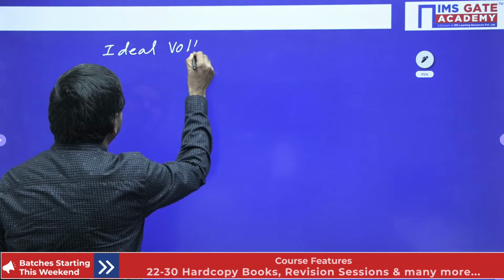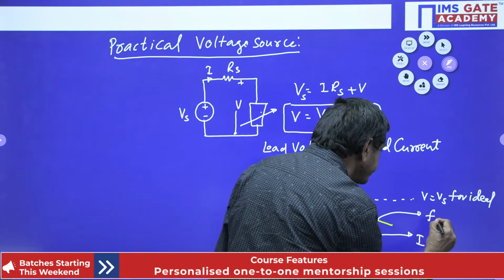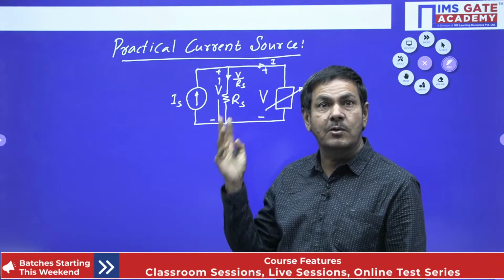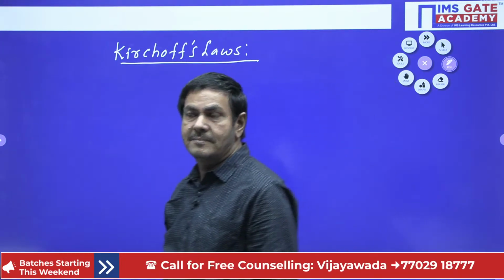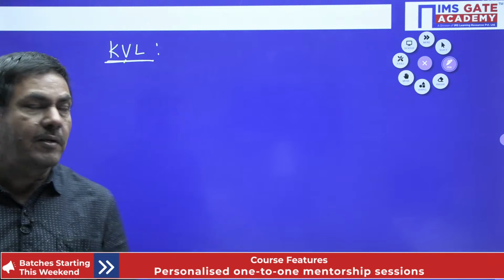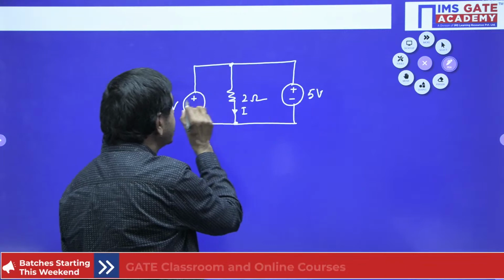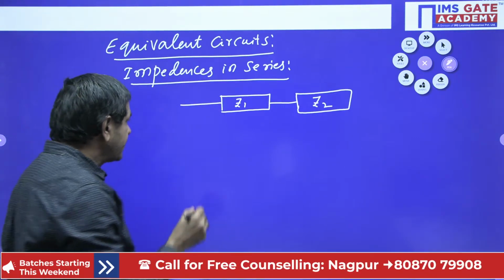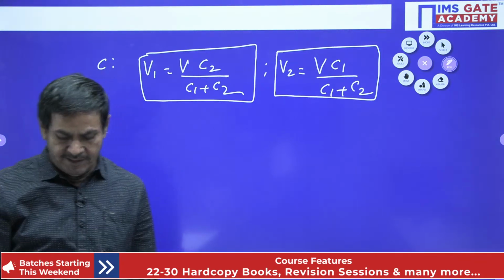L3 Network Elements-3 | Network Theory for GATE & PSU's | Gopal Rao Sir